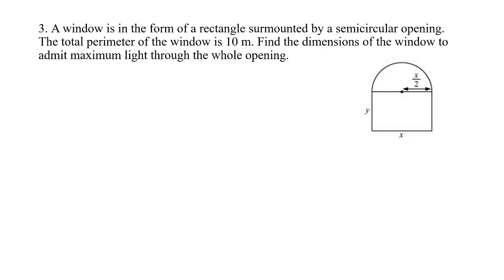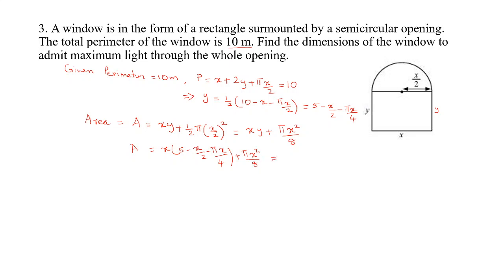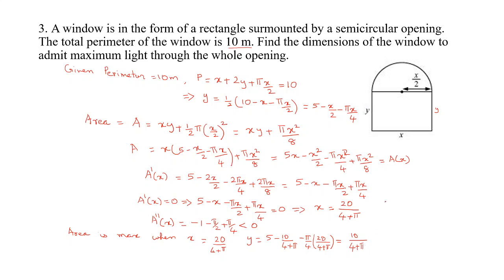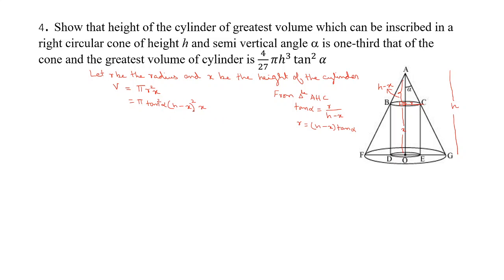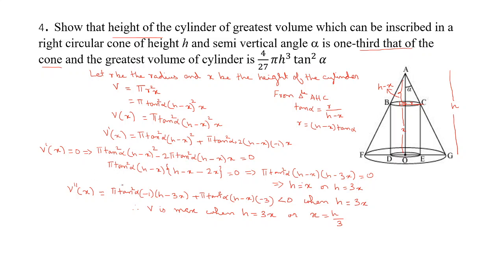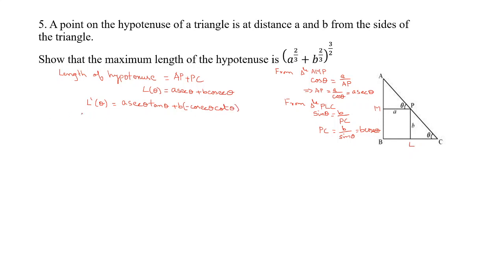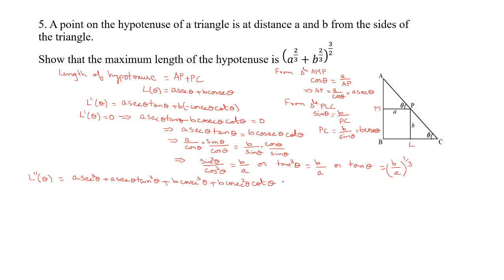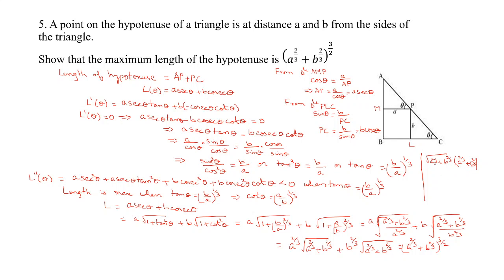MAXIMA & MINIMA (PART 4)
Geometrical problems on Maxima & Minima